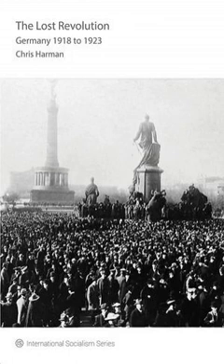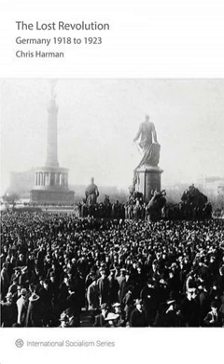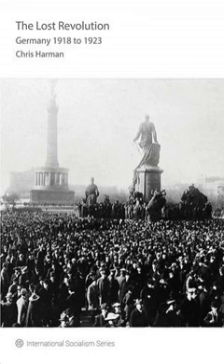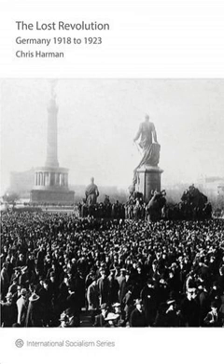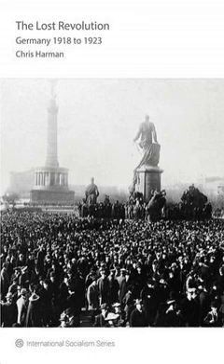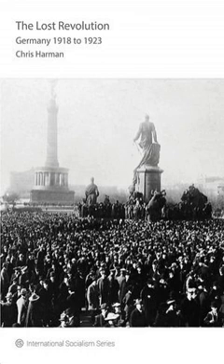The Lost Revolution: Germany 1918-1923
A new comrade/patron, Patrick, joins us in the history wing of the Red Library this week to tackle a long-overdue historical moment of everlasting importance for today's Left: the failed German Revolution of 1918.

 We talk about the history of the SPD, the infamous voting for war credits, Rosa Luxemburg and Karl Liebknecht, the March Action, the Spartacist League and Uprising, the Kapp Putsch, and more!

 This one has Big Radio War Nerd Energy and is already an RL classic!

 Further Reading/Sources

The Lost Revolution: Germany 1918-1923 Chris Harman German Revolution 1918-19 Tony Cliff Rosa Luxemburg Karl Leibknecht Grigory Zinoviev Bela Kun German Empire Social Democratic Party of Germany (SPD) Erfurt Program Eduard Bernstein Leibknecht's Protest Against War Credits Spartacus League Friedrich Ebert Freikorps Gustav Noske Spartacist Uprising Kurt Eisner Kapp Putsch Communist International March Action

 Click here to listen to the Lost Horizons Network podcast

 Click here to find Red Library on Facebook

 Click here to find the host's political theory blog, Capillaries: Theory at the Front